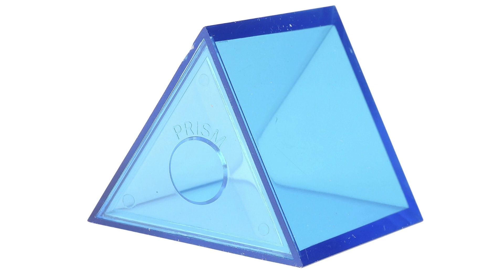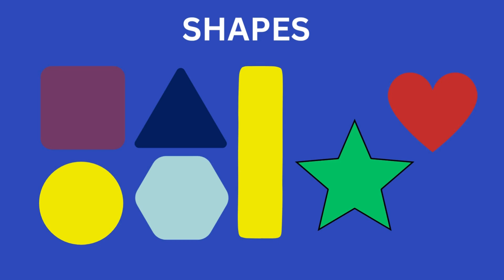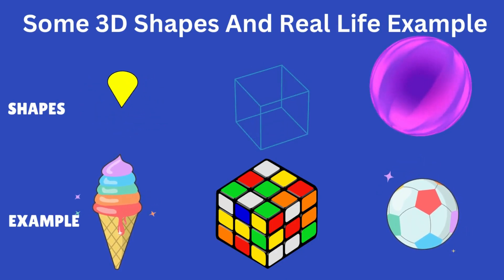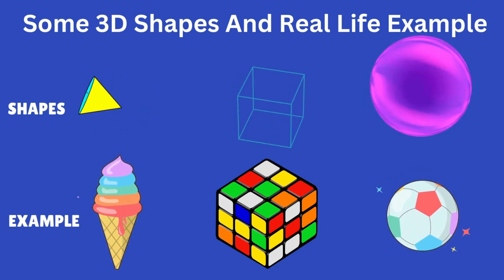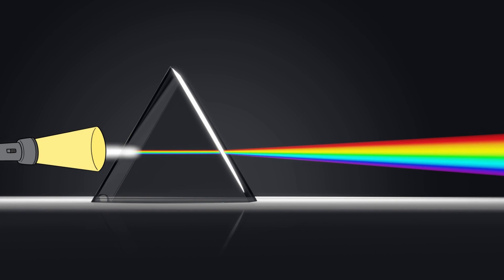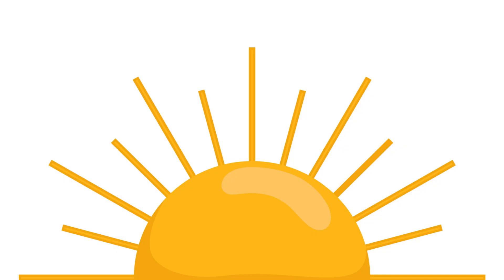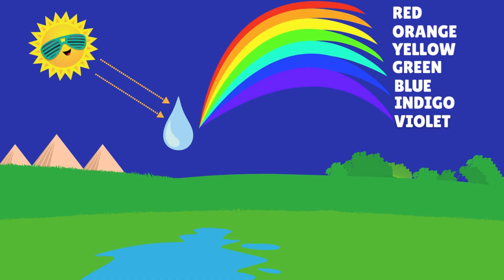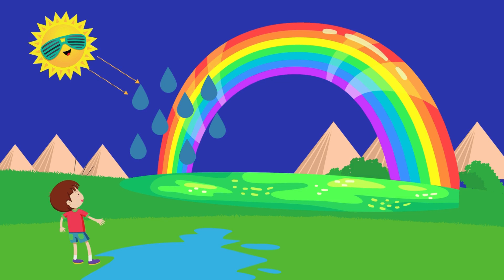How Rainbows are formed rainbow how rainbows are formed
How Rainbow is formed
a rainbow
how rainbows are formed
This video will tell you how rainbows are formed. What is Prism? What is 2D and 3D shapes? @myfunexplorer